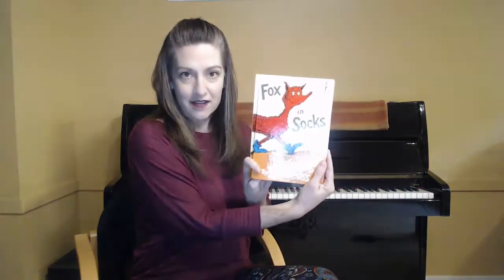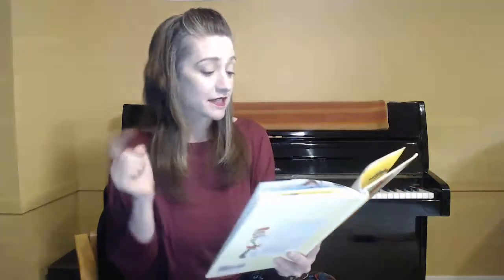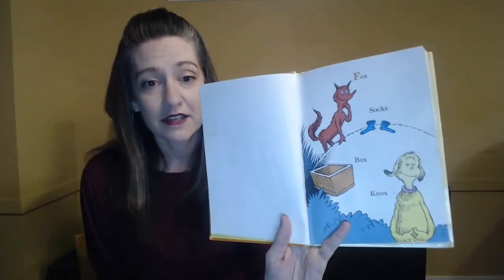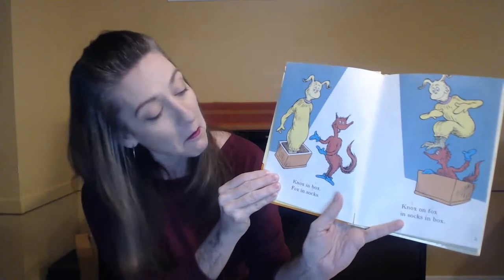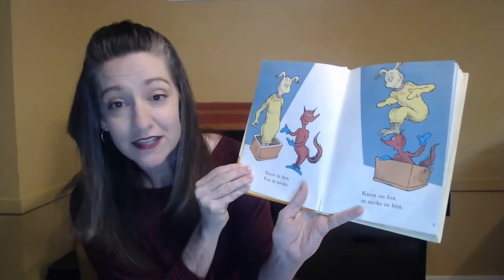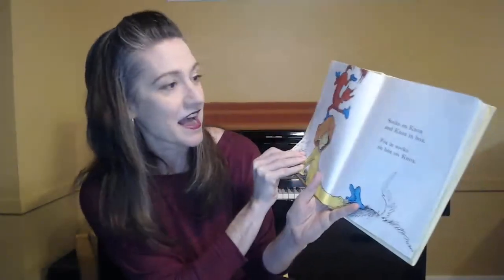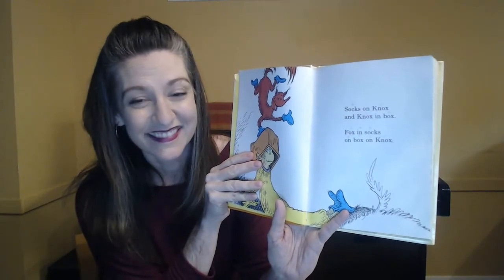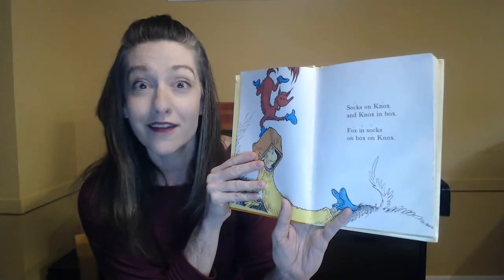100 Vocal Exercise DAY 26: Fox in Socks (part 1)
I've always wanted to set Dr. Seuss words to music as vocal exercises, so I'm thrilled to share a little bit of Fox in Socks. Enjoy!